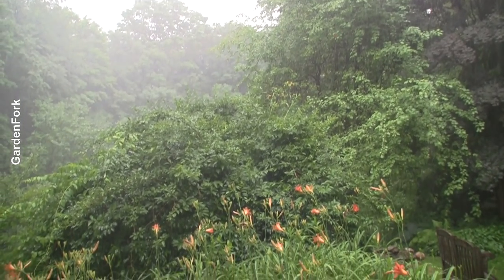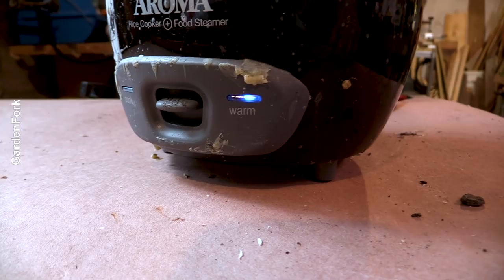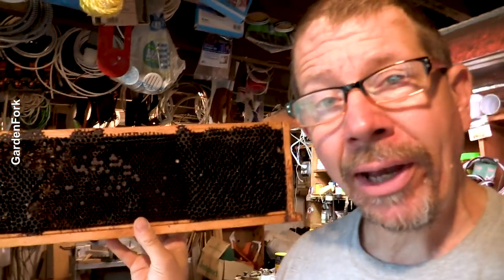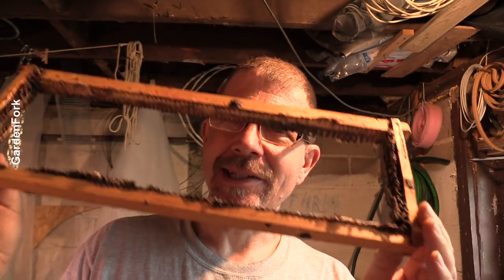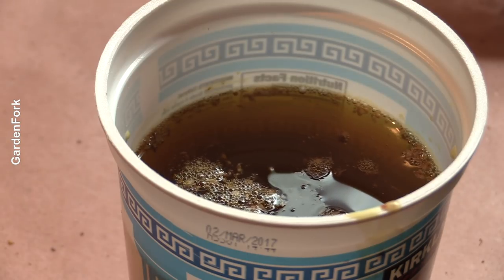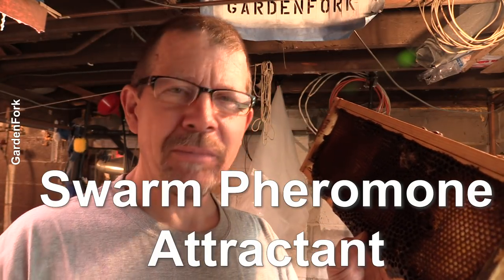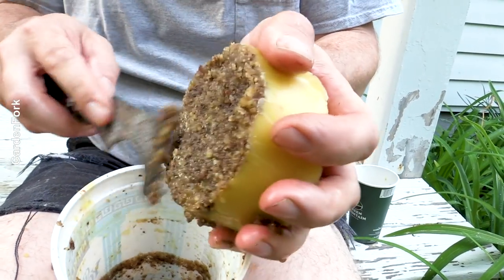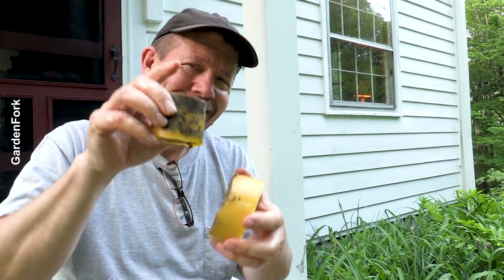Let's Melt Honeycomb And Make Beeswax, OK?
Processing beeswax is the proper term for melting honeycomb and making beeswax I think. But here's my how to make beeswax, part of my Beginning Beekeeping video series. More how to keep bees vids

Processing beeswax or melting honeycomb to make beeswax is easy to do. I use an old rice cooker and gloves. This is something you do after Beekeeping 101, you won't have enough honeycomb to melt for a year or two.